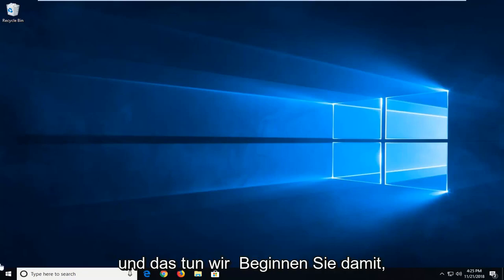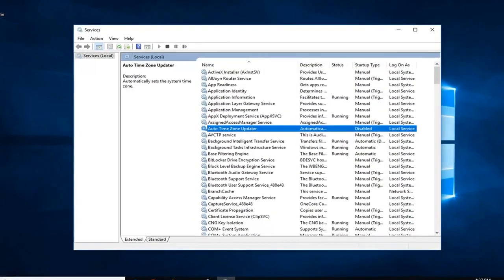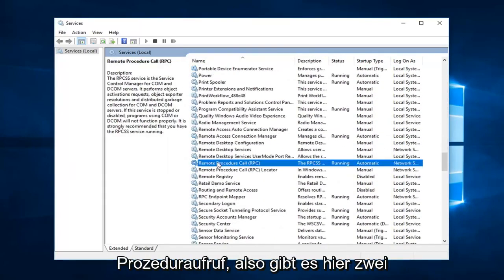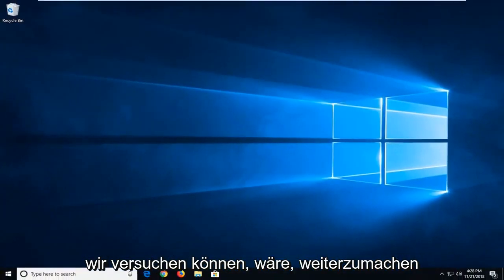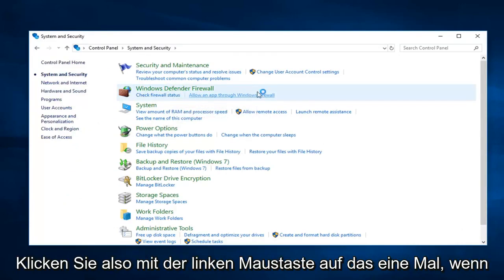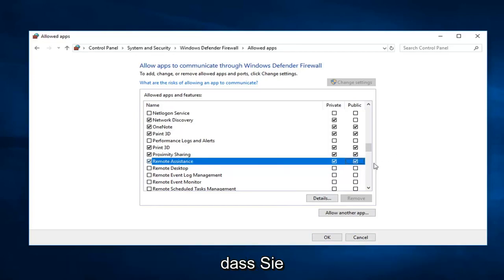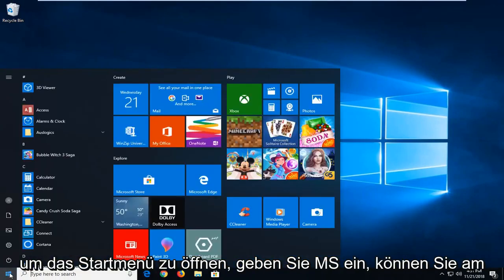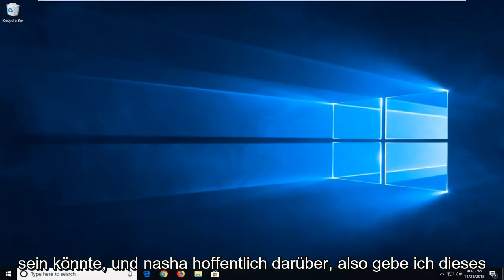Windows 11/10: RPC-Server nicht verfügbar: So löst ihr das Problem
Fehler „RPC-Server nicht verfügbar“ in Windows 10/11 FIX [Tutorial]

Der Fehler „RPC-Server ist nicht verfügbar“ bedeutet, dass Ihr Windows-Computer ein Problem mit der Kommunikation mit anderen Geräten oder Maschinen über das von Ihnen verwendete Netzwerk hat.

Das Problem „Der RPC-Server ist nicht verfügbar“ kann durch eine fehlerhafte Funktion des RPC-Dienstes auf allen angeschlossenen Computern verursacht werden.